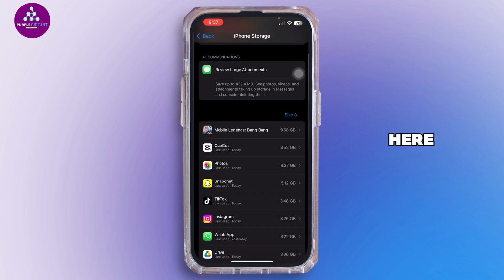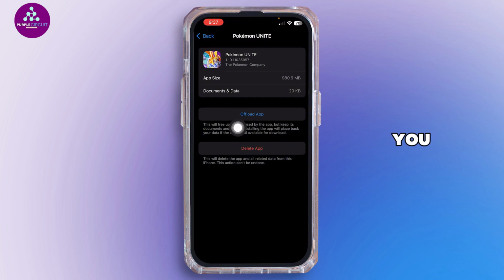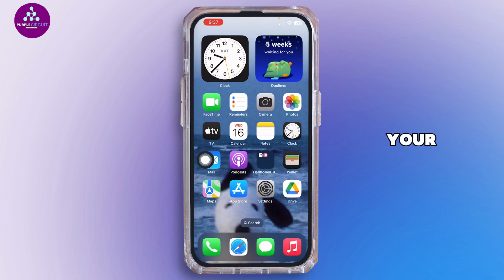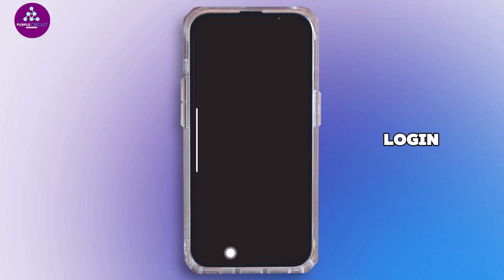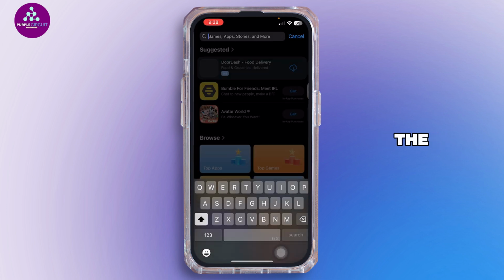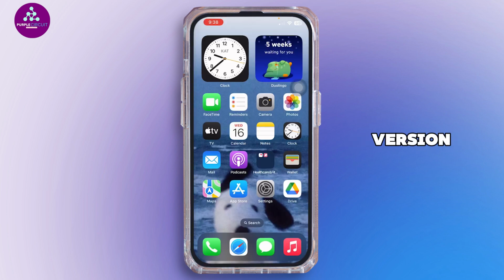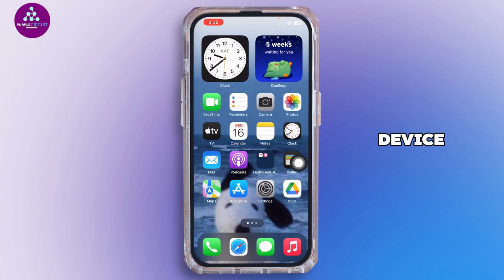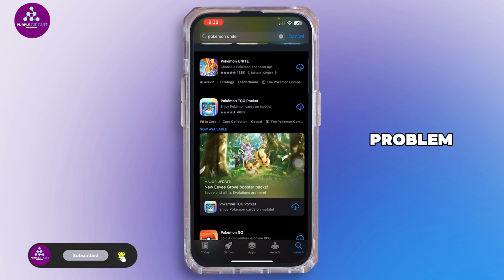How To Fix Pokemon Unite Google Login (2025 GUIDE)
How To Fix Pokémon UNITE Google Login (2025 GUIDE) 🎮🔐 | Step-by-Step Sign-In Fix

Stuck at the Pokémon UNITE Google login screen in 2025? This guide walks you through every fix to resolve Google sign-in errors, account sync issues, and login failures—so you can jump back into battle without delay.

In this video:
0:00 – Introduction
0:10 – How To Fix Pokémon UNITE Google Login

We’ll show you how to check your Internet connection and switch between Wi‑Fi and mobile data, update both the Pokémon UNITE game and Google Play Services, and clear app cache/data (on Android devices). Learn how to ensure your Google account is properly added, reauthenticate via Play Games login, and disable VPN or ad-block features that block Google sign-in. We also cover how to reinstall the game safely without losing progress and reload cloud saves. For persistent errors, we’ll explain how to fix Play Store or Play Games account problems and where to contact official support.

Get back into Pokémon UNITE without login delays—this 2025 guide solves every Google login hiccup.